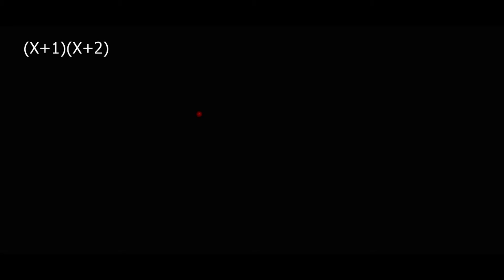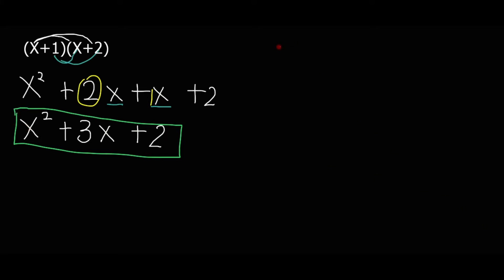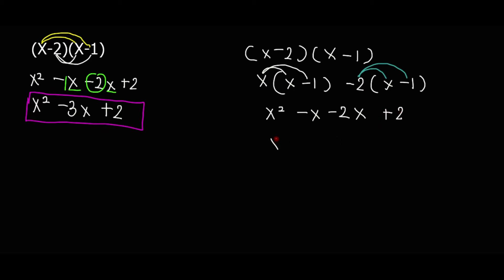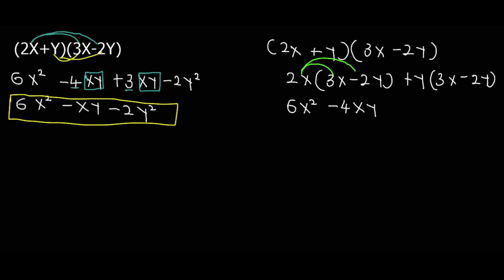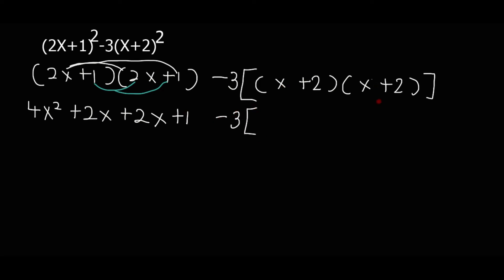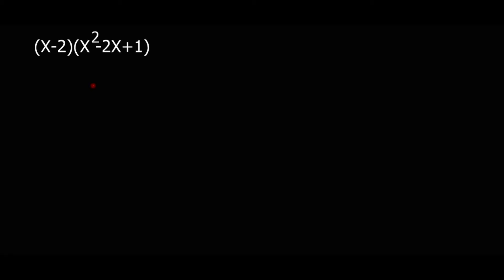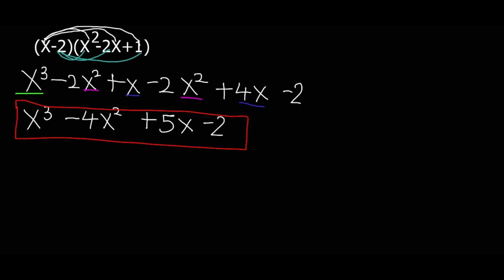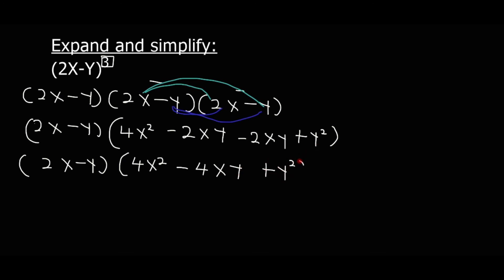GRADE 10-Expanding and Simplifying the product of Binomials, Square Binomials, Binomial by trinomial